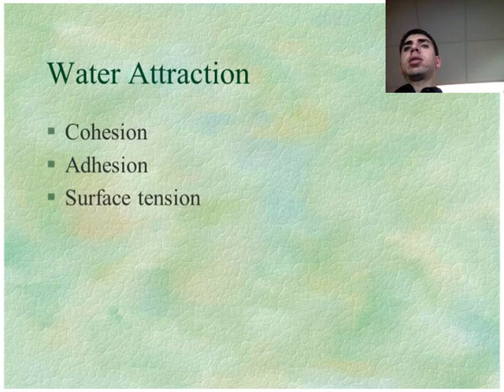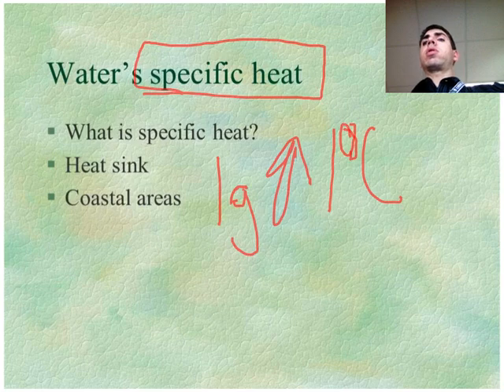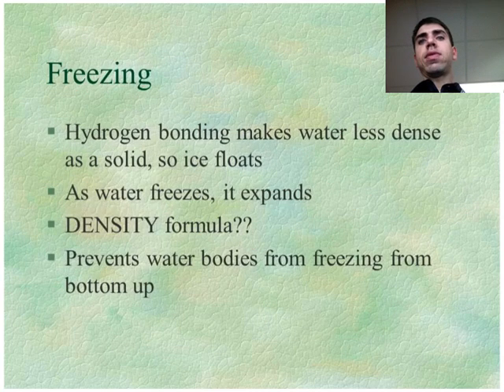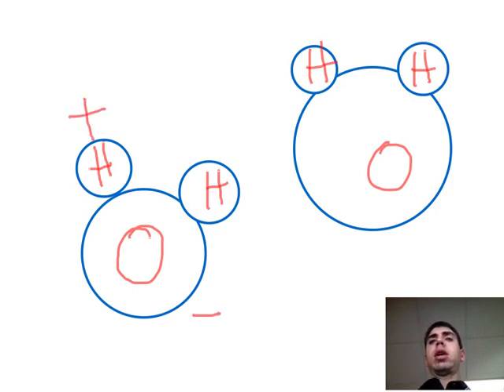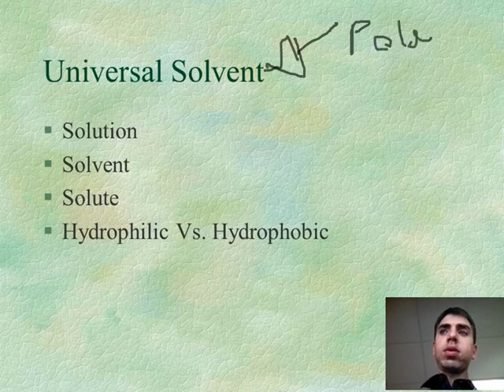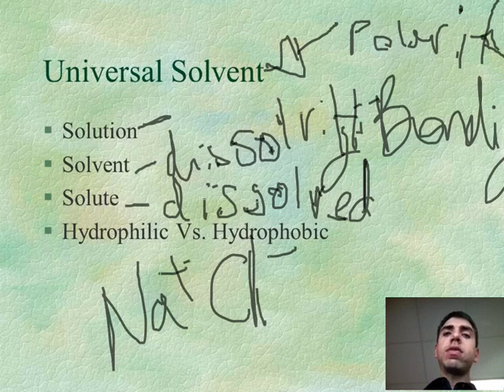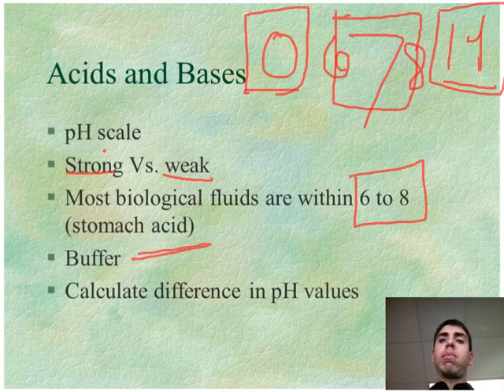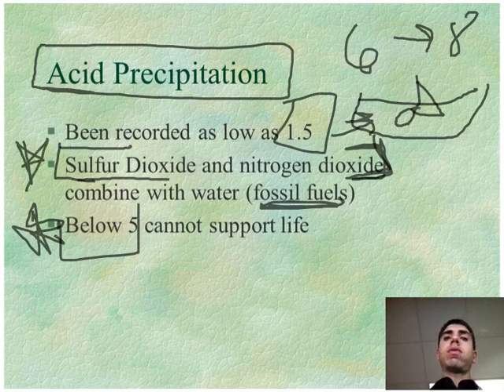Water Properties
Campbell Chapter 3 Water Properties